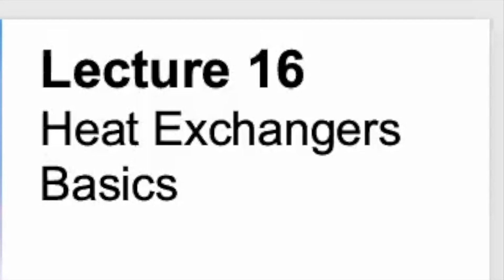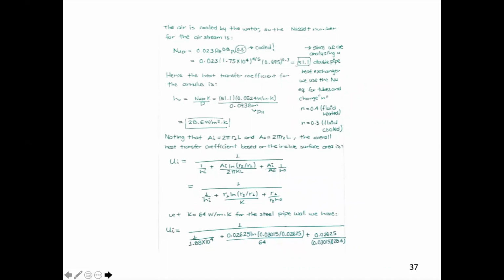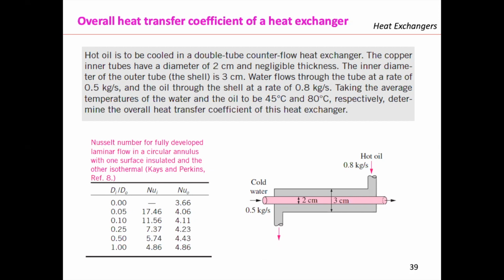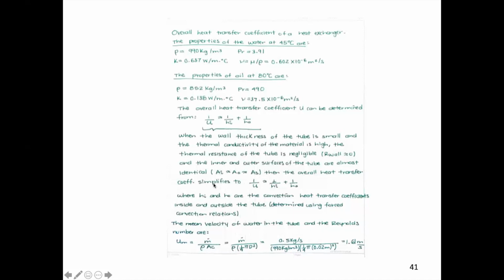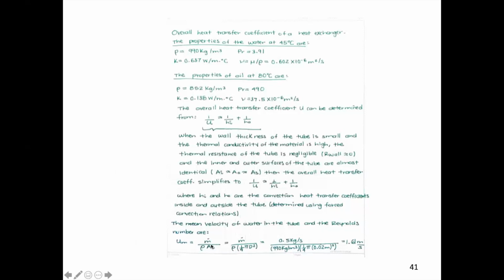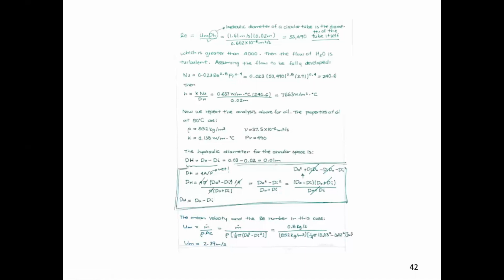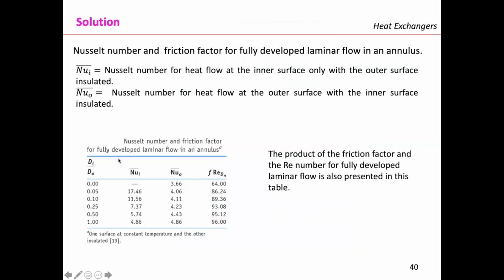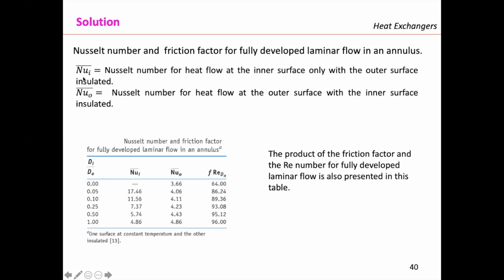Heat Transfer (Lecture 24)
Welcome to Dr. Maria L. Carreon's lecture series. This lecture series covers the Heat Exchangers with problem-solving examples.

Timestamps
0:00 Heat Transfer by Dr. Maria Carreon
0:11 Recap Heat Exchangers
2:29 Problem Solving session (Heat Exchangers)